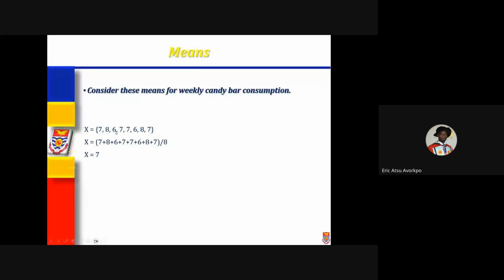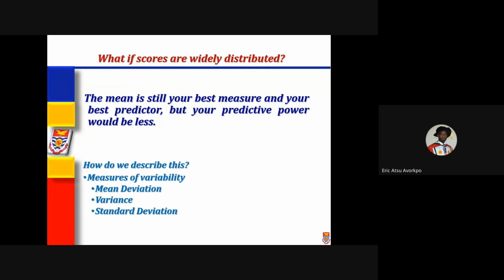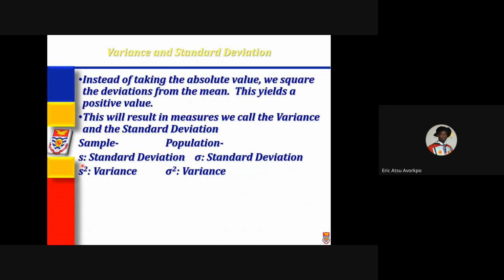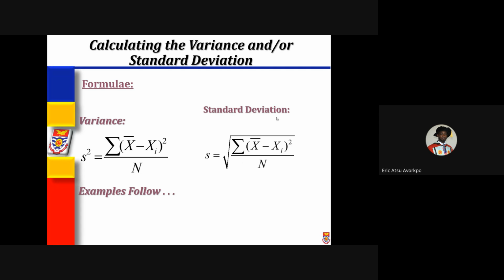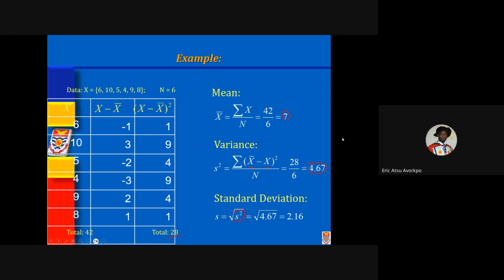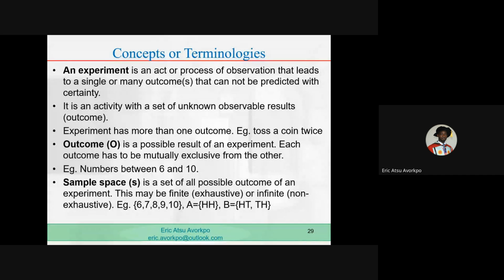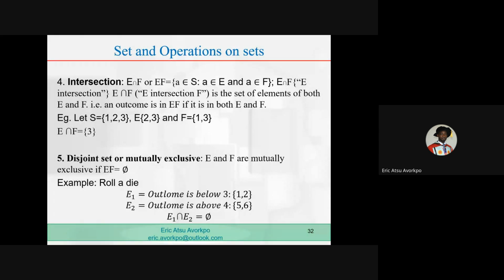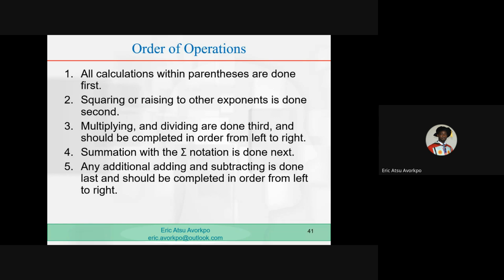ECO303SD INTERMEDIATE STATISTICS WEEK TWO LECTURE